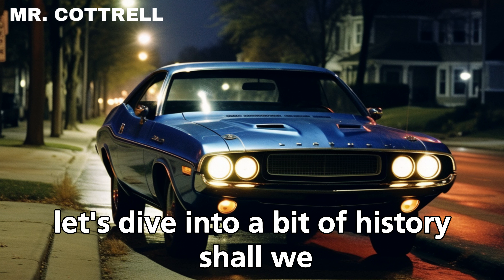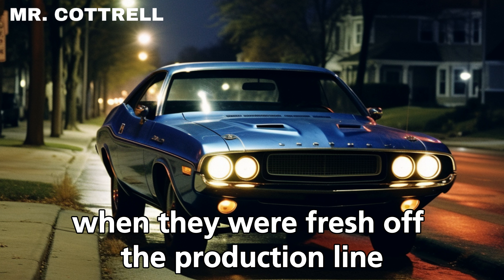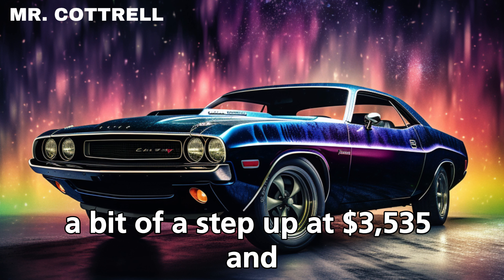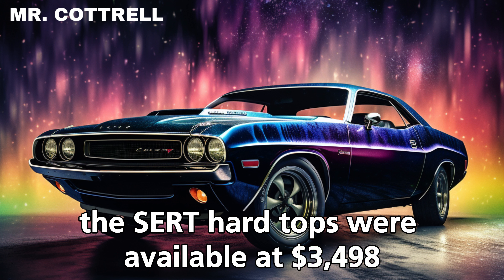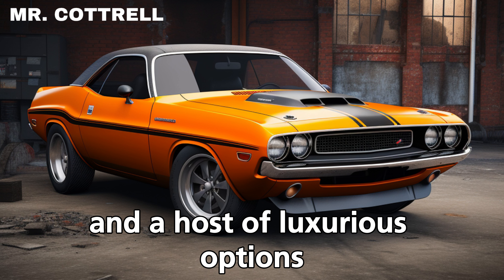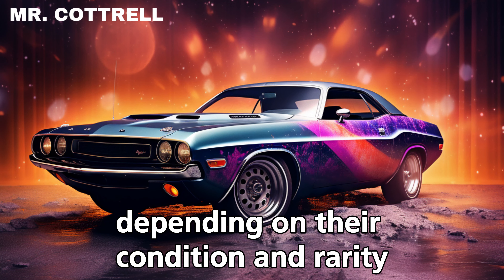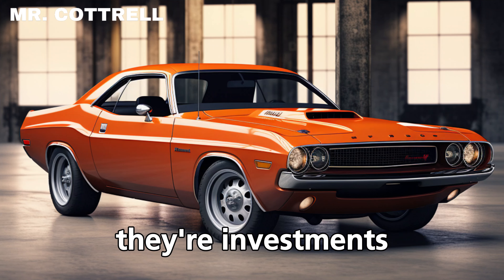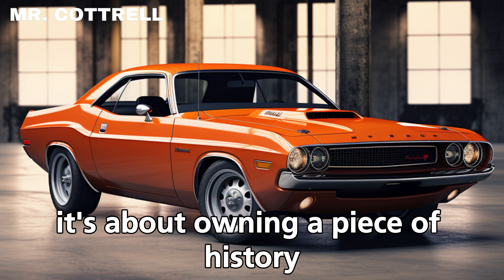1970 Dodge Challenger: Vintage Muscle with a Priceless Past!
Welcome to an automotive time machine! Join us as we turn back the clock to explore the unforgettable 1970 Challenger. It's not just a car; it's a symbol of an era when muscle ruled the roads and style knew no bounds.

In 1970, when the Challenger first graced the streets, it was all about affordable power and undeniable style. There were choices for every taste and budget. You could go for the R/T hardtops, the quintessential muscle car, starting at a reasonable $3,266. Or, if you wanted to feel the wind in your hair, the R/T convertibles were available at $3,535. And for those who demanded a dash of luxury with their performance, the SE R/T hardtops, priced at $3,498, were the epitome of sophistication. The SE featured a vinyl roof, a small Imperial-style back window, lavish leather interior panels, and a plethora of luxury options.

Now, let's fast forward to today. These vintage Challenger classics have transformed into collector's items, carrying the weight of history. Their value varies, with some in excellent condition priced as low as $15,900, while rare and pristine examples can command an astonishing $1.4 million. These aren't just cars; they are investments, time capsules that have appreciated in worth.

Owning a 1970 Challenger isn't just about acquiring a vehicle; it's about becoming a steward of history. It's a testament to a bygone era of power and design. It's about feeling the rumble of a classic V8 and experiencing the thrill of a timeless ride.

So, if you've ever dreamed of having a Challenger from this iconic year, you're not just investing in a car; you're investing in a piece of history. Join us on this journey through time and discover the allure of the 1970 Challenger.